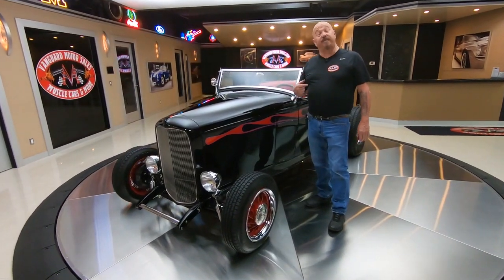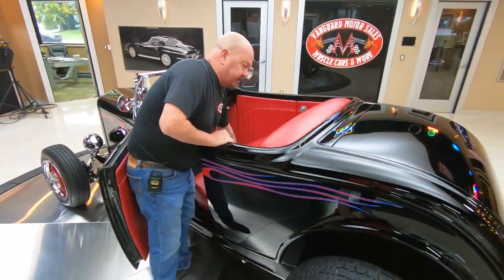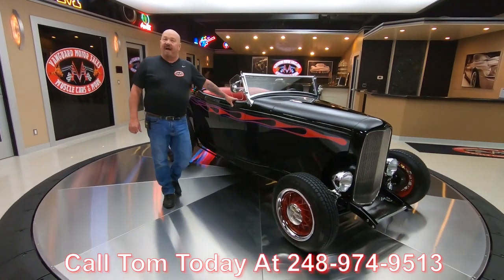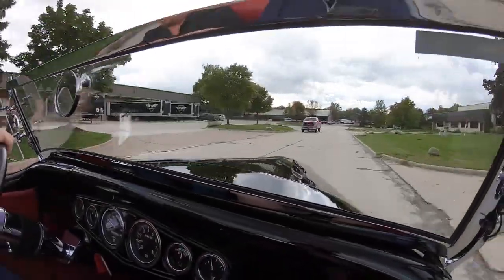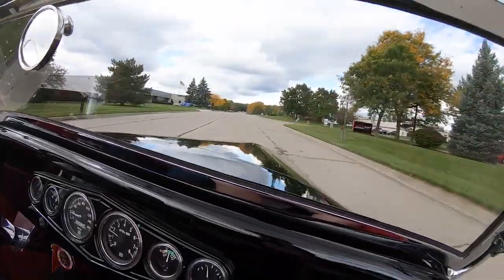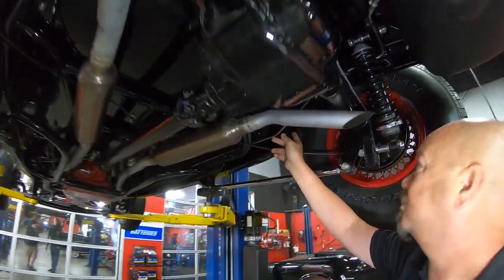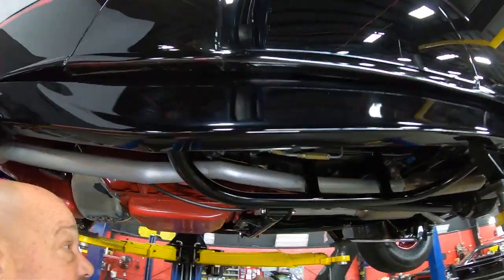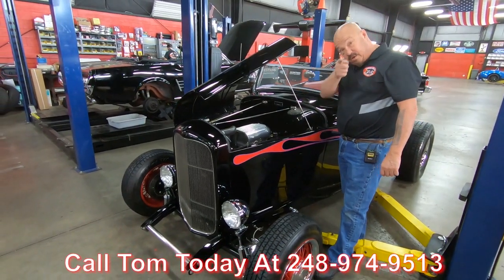1932 Ford Roadster For Sale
1932 Ford Roadster Street Rod
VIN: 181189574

Check out this stunning 1932 Ford Roadster Street Rod! This '32 is sporting a Fiberglass Body, Custom Frame, mirror-like Black Paint Finish, Custom Painted Flames and Pinstiping, luscious Red Interior, Red Wire Wheels with Polished Beauty Rings, BFGoodrich Radial T/A Tires, along with Polished Components all around! Under the hood sits a GM 350ci V8 Engine with a Edelbrock 4-Barrel Carburetor sitting on top! Power is sent to the rear tires through a TH350 3-Speed Automatic Transmission and a Ford 8'' Rear End! This street rod drives amazing and the equipped Front Disc Brakes allow you to stop this '32 nicely.

The interior of this '32 Ford is absolutely gorgeous and it's in pristine condition! Take a look inside to see this roadster sporting Bench Seating with a Flip-Down Arm Rest, Lap Seat Belts, Red Vinyl Upholstery throughout, Polished Tilt Steering Column, 3-Point Polished Steering Wheel, beautifully Painted Dashboard, Stewart Warner Gauges, Aftermarket Radio and Speakers, Lokar Floor Shifter, Polished Fire Extinguisher, along with the beautifully Upholstered Trunk! The underside of this roadster looks incredible and you won't hesitate to place a set of mirrors underneath this Ford at your local car show! Take a look underneath to see the nice condition of the Frame, Floors, Fuel Tank and Fuel Line, Brakes with New Brake Lines, Rear End, Driveshaft, TH350 Transmission, Engine Oil Pan, Vegas Style Steering Box, Chrome Steering Components, Leaf Spring Front Suspension with Chrome Shocks, 4-Link Rear Suspension with Polished Arms and Coilovers, along with the Dual Exhaust System rumbles beautifully thanks to the Glasspack Style Mufflers!

This 1932 Ford Roadster Street Rod is a gorgeous ride inside and out! Traveling along with this roadster is a collection of Build Receipts, Components Diagrams and Manuals, along with a Magazine as well. This Ford is absolutely ready for your local cruise night or car show and it won't last long!

Built in 2007. Titled as a 1932 Ford.

to see over 100 HD photos and our in-depth video for this 1932 Ford Roadster Street Rod and over 200 other classics!

Mechanics:
GM 350ci V8 Engine
Engine # 3970010
- Hydraulic Flat Tappet Camshaft
- Stamped Steel Valve Train, OEM Type Valve Springs, and Pushrods etc.
- Oldschool Edelbrock Intake Manifold (Part #: C3BX)
- Engine Started Life as A 1978 Model Year. Originally from A Van/Bus. (165 HP)
- Vin Stamp: C84111405
Serial # K1018TYC
Stock Cylinder Heads
- Head Casting #: 333882
Edelbrock 1406 4-Barrel Carburetor
- 600 CFM
- Electric Choke

- Vin Stamp:  17N5334##
- 1977 Model Year

- Rear Coil Overs Are Ride Height Adjustable Aluminum Body with No Manufacturer Name
- Both Front and Rear Suspension Bars Are Adjustable

- Open Differential
- "Waffle case"
- Casting Date: 7A26 (Jan/26th/1976)

- Front Brakes Have Braided Stainless Flex Hoses Running to GM OEM Calipers.
- Rear Brakes Looks to Be Ford Style Drums (Roughly 10")
- Master Cylinder Located Under Drivers Floorboard

Dual Exhaust
- Engine has Block Hugger Style Shorty Headers. (Appear to Be Jet Coated)
- Mufflers Appear to Be Stainless Steel

Body:
- Grille looks Excellent
- Flames look Amazing

Interior:
- Door Panels in Good Condition

Underneath:
- Custom Frame
- Cables look Great
- Chromed Suspension
- Removable Crossmember